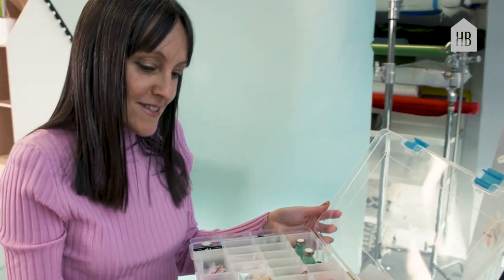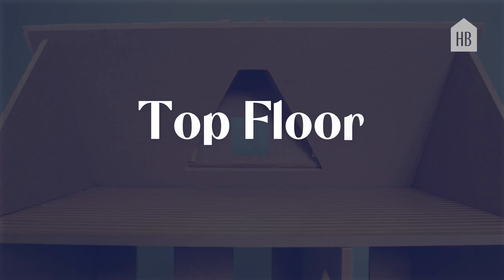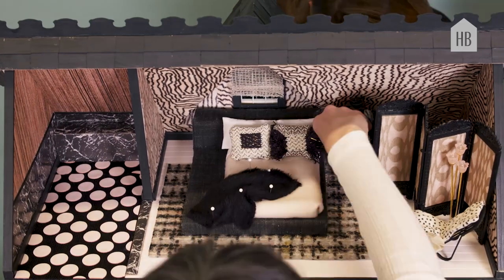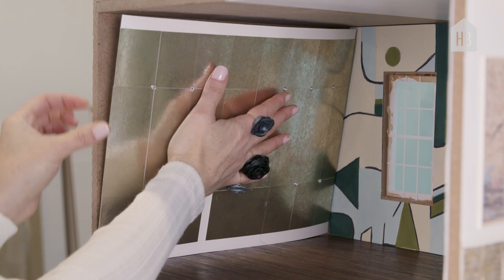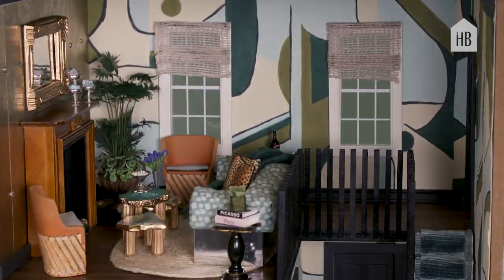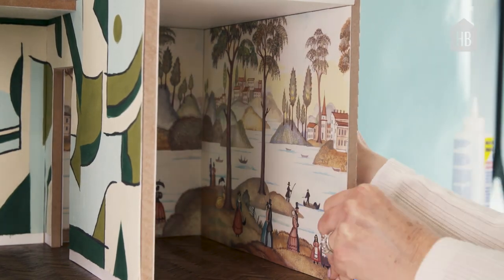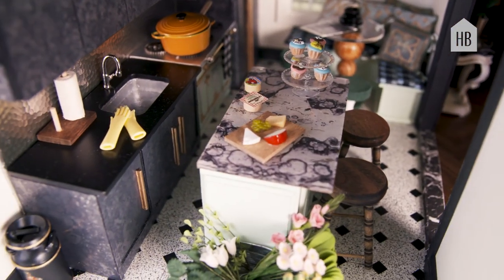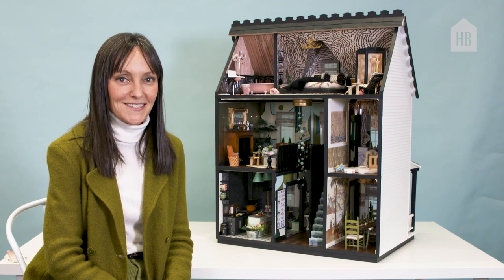Jenny Dina Kirschner Designs the Most Intricate Dollhouse | Dollhouse Beautiful | House Beautiful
"When I do things like this, I go all out," said Brooklyn-based designer Jenny Dina Kirschner when asked to appear in an episode of DollhouseBeautiful. Upon seeing her final product, this feels like quite the understatement. Kirschner pulled out all the stops on her dollhouse, even going so far as to cut a hole in the center floor to accommodate a double-height staircase, teaching herself how to quilt in order to make the perfect bedspread, and recreating an iconic sofa in miniature.